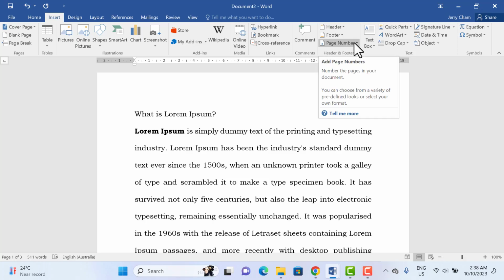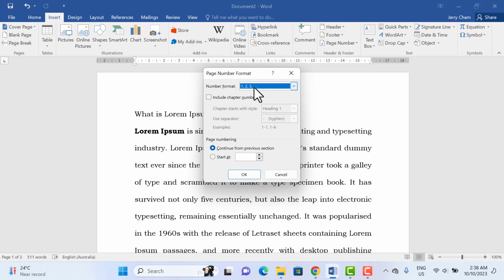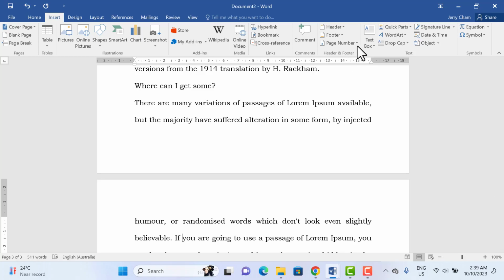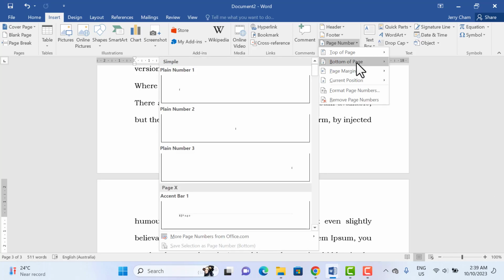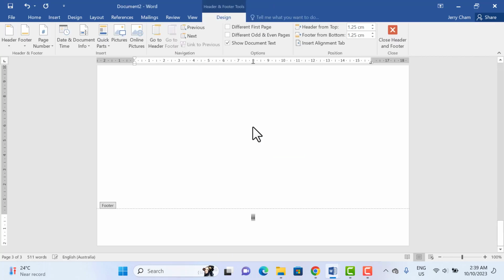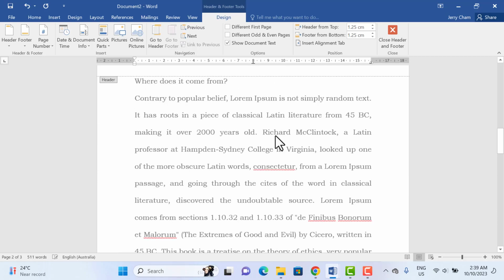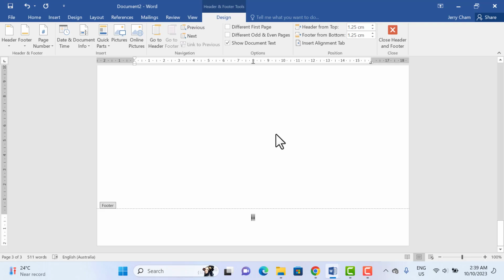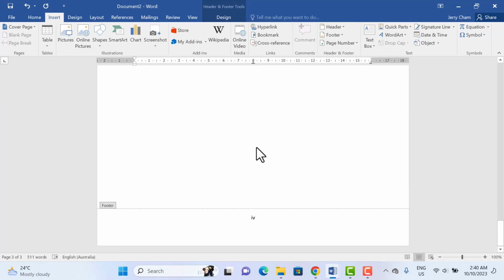Roman Numerals in MS Word | Step-by-Step Tutorial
in this tutorial i will show you how to add roman numerals as page number🚀 Discover the art of adding Roman numerals to your documents in this easy-to-follow tutorial. 📜🔢 Elevate your formatting game and give your work a pro-level touch with our lively and engaging guide 🌟💼

Table of Contents:

00:00 - Introduction
01:27 - How to Add a Specific Page Number